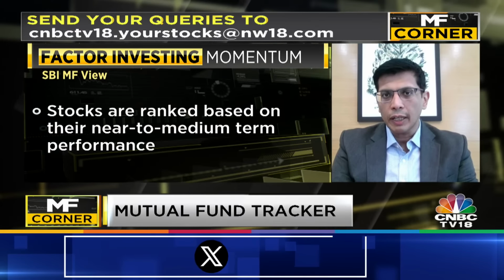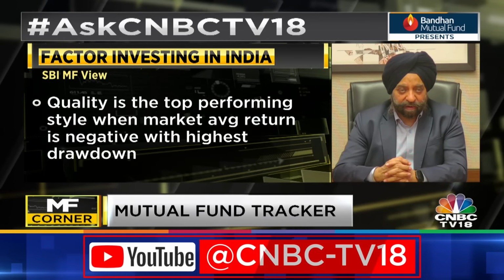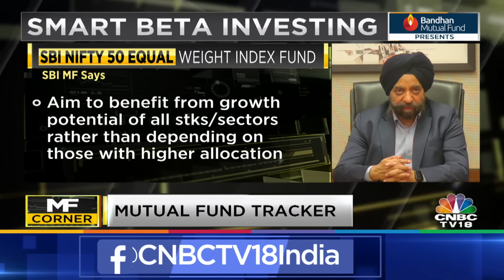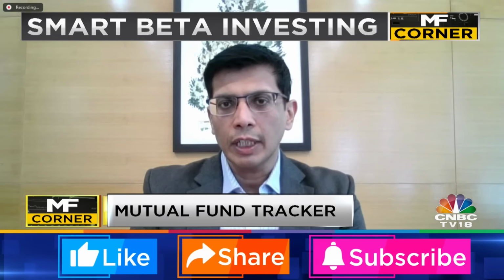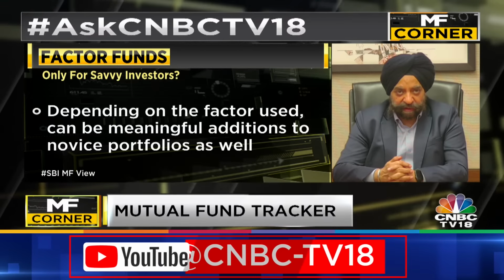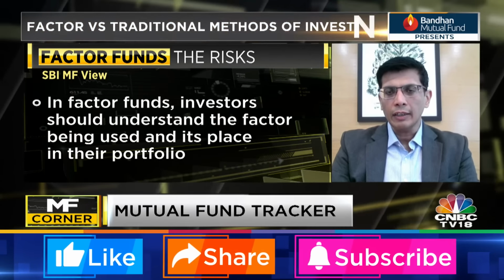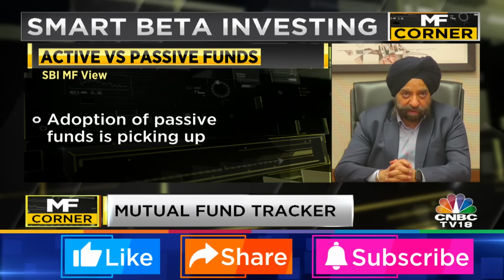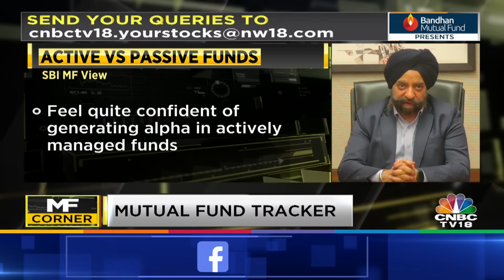MF Corner LIVE | What Is Smart Beta Or Factor Investing?: SBI MF's DP Singh & Ruchit Mehta's Views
Pavitra Parekh & Sonal Bhutra speak with DP Singh & Ruchit Mehta of SBI MF on smart beta investing

n18oc_business